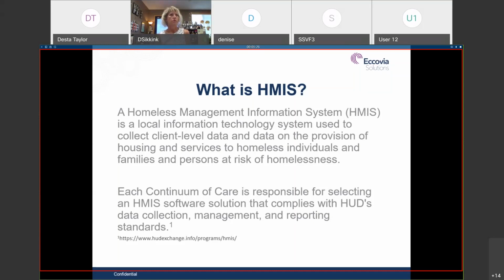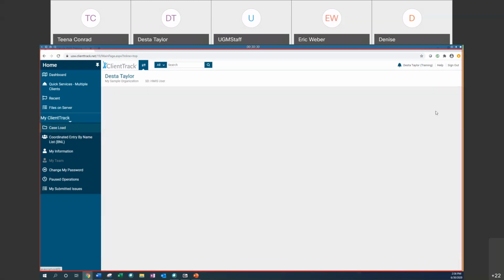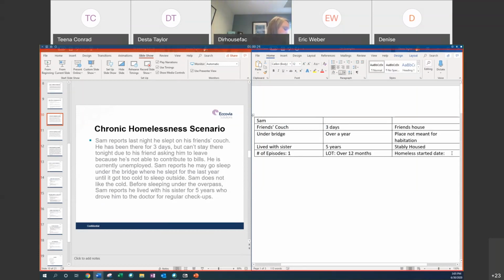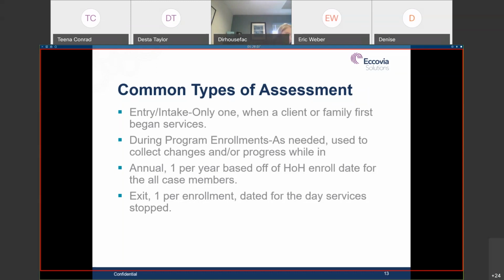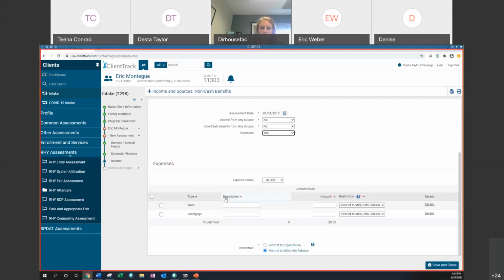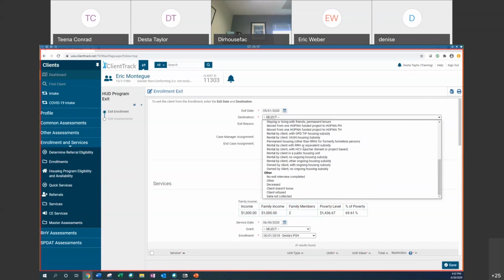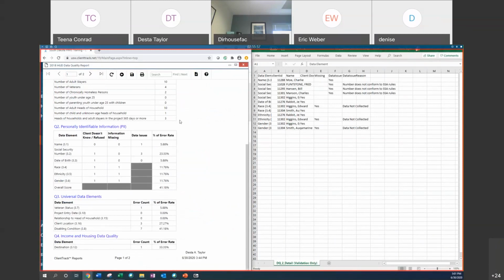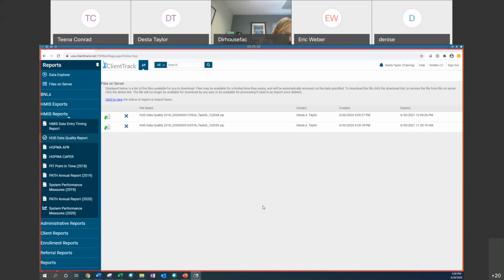HMIS 101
A basic video about the Homeless Management Information System (HMIS) software used by South Dakota Housing to collect client-level data of housing and services to homeless individuals and families and persons at risk of homelessness for management and reporting to HUD.